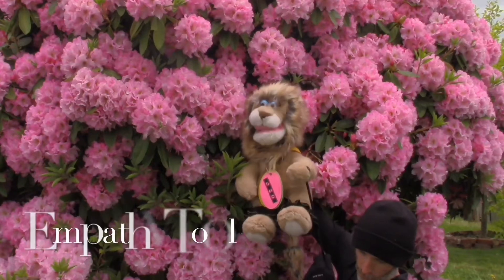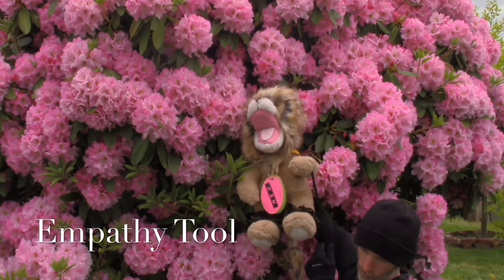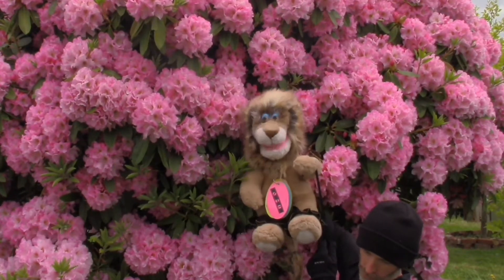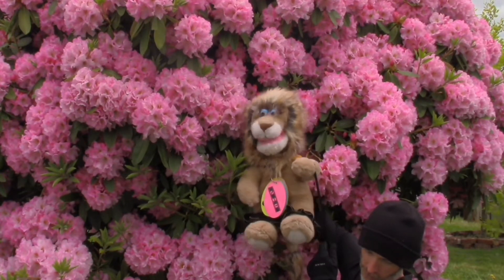Lincoln Park Toolbox #4 Empathy (without music)